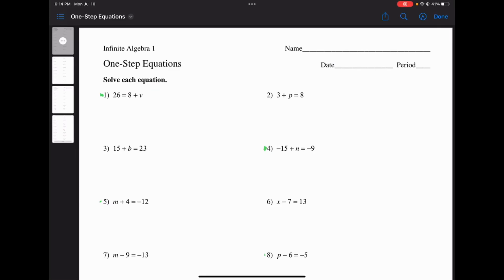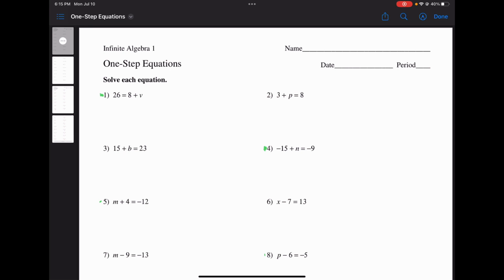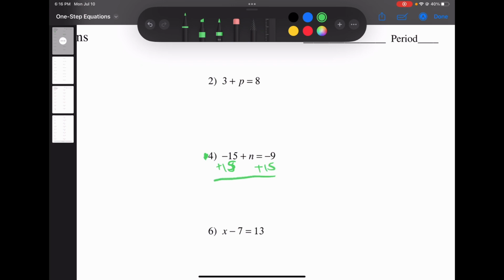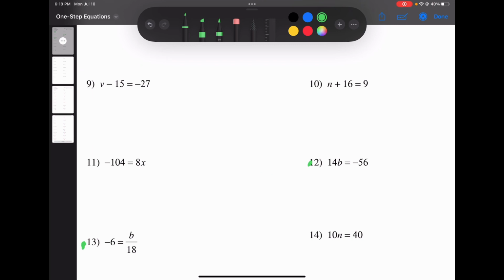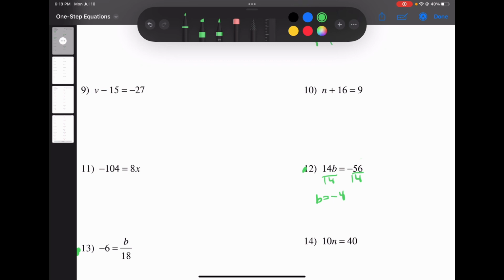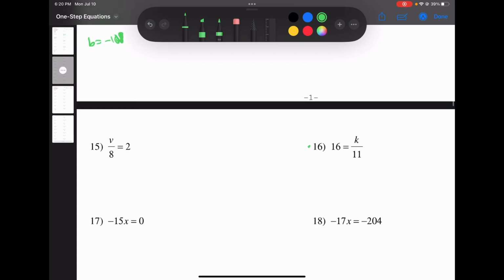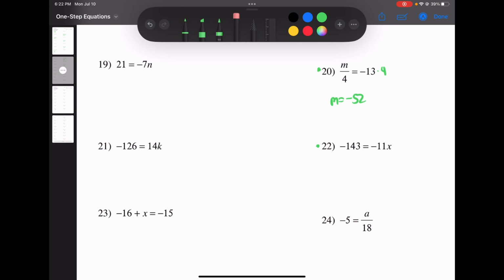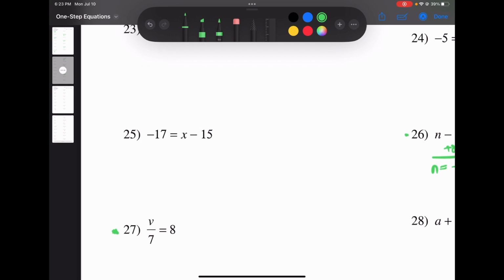Algebra 1 | Solving single-step equations